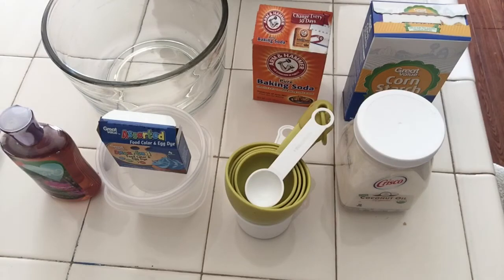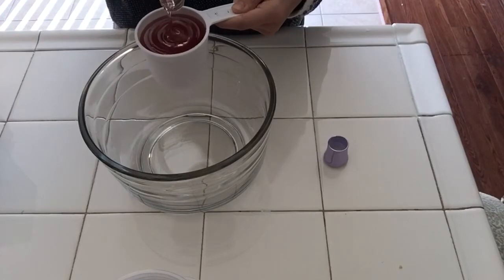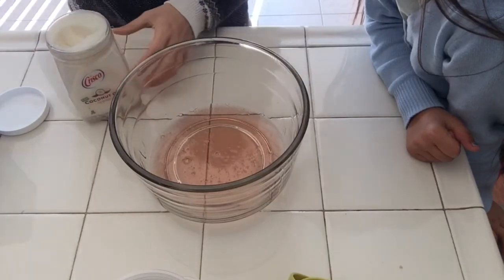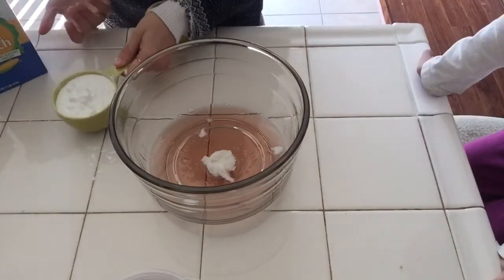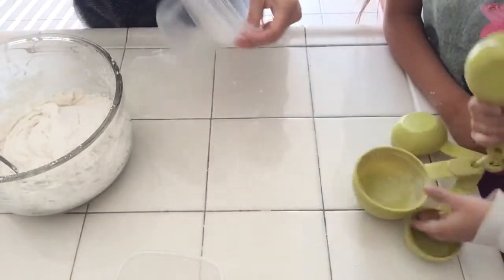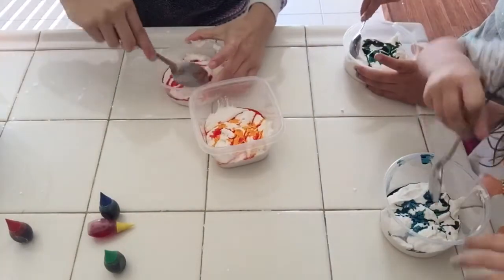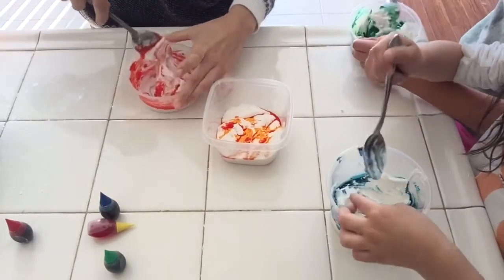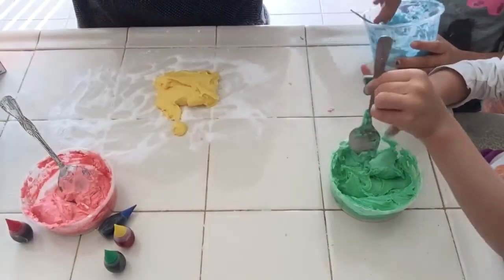DIY LUSH Bubble Bars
Ingredients:
Corn Starch
Baking Soda
Shower Gel
Coconut oil
Food coloring
Containers
Bowls

Measurements:
1 cup shower gel
1 cup corn starch
1cup baking soda
1 tablespoon coconut oil

- shop through ebates and get cash back
- I shop Sephora, Ebay, Target and Walmart